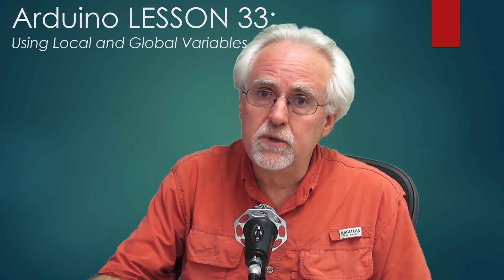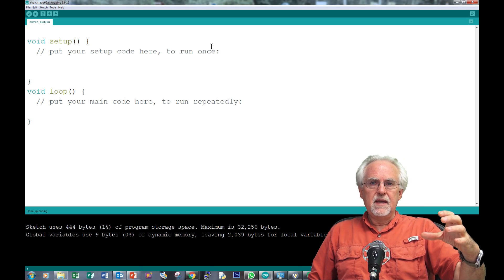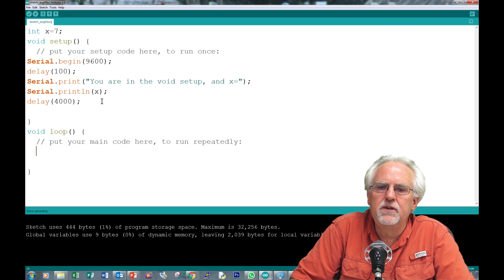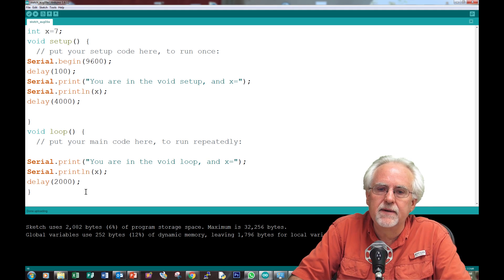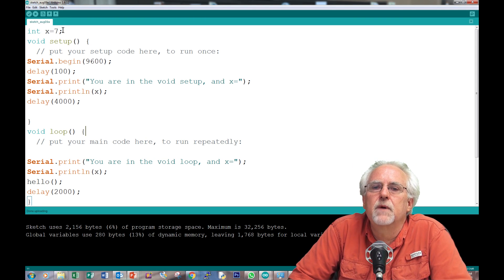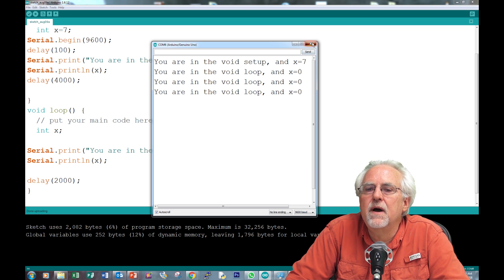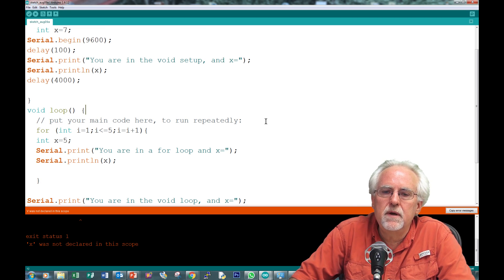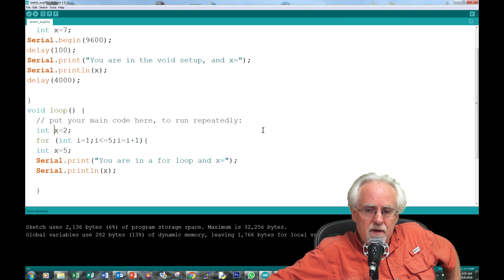LESSON 33: Understanding Arduino Local and Global Variables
In Lesson 32 we learned how to break complicated tasks into simple chunks of code called Functions. Once we start using functions, we need to understand the difference between local variables and global variables. This videos shows you how to understand and use the right type of variables